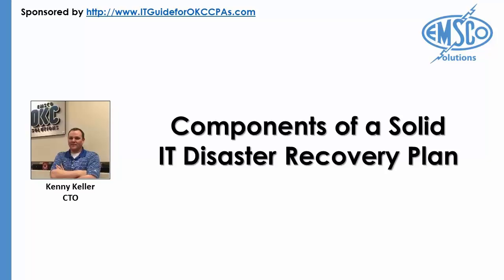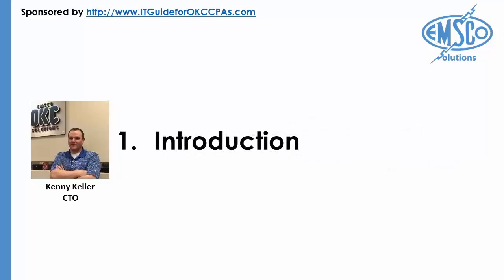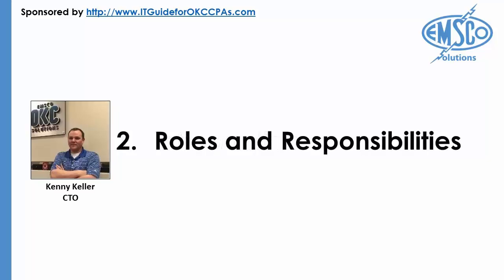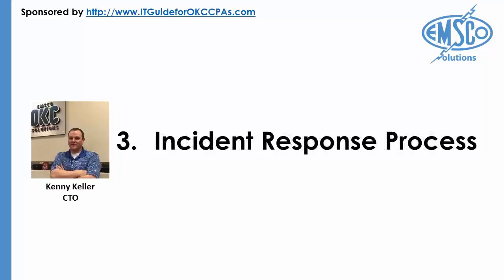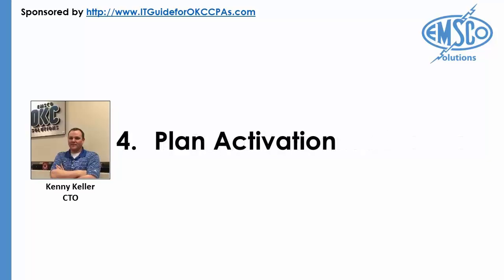IT Disaster Recovery Plan Tips for Oklahoma City CPA Firms (Screencast)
Does your Oklahoma City Metro CPA firm have an effective IT disaster recovery plan? Learn about 7 critical building blocks every OKC CPA firm needs.